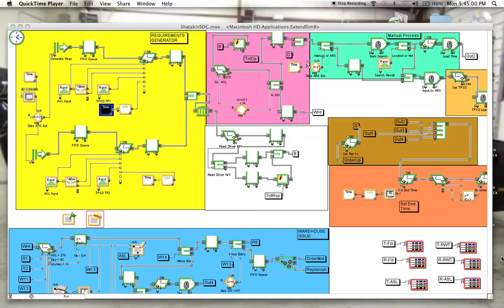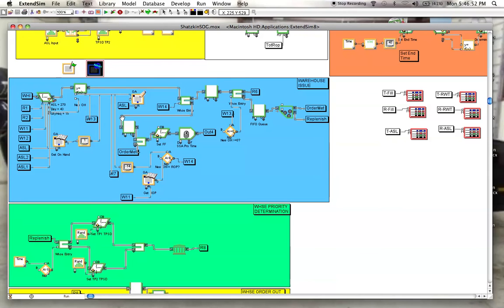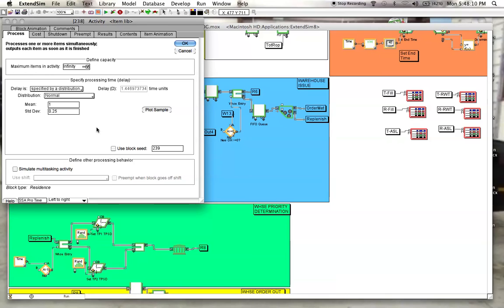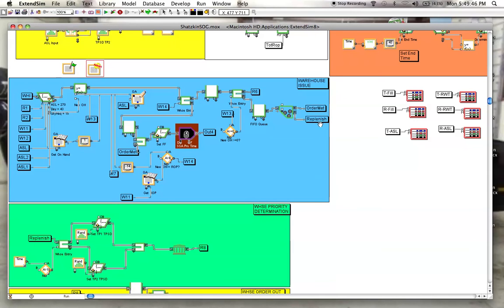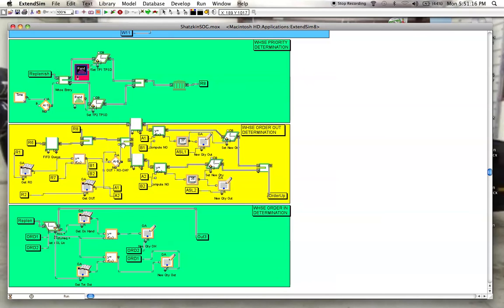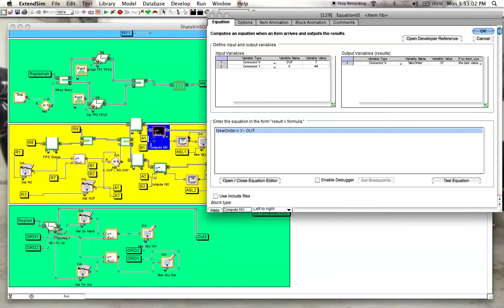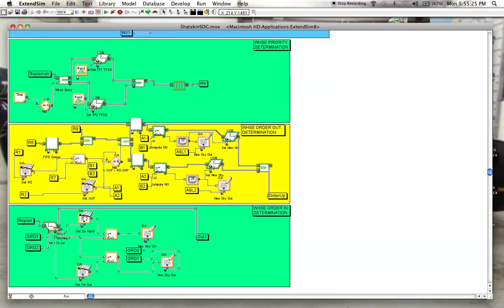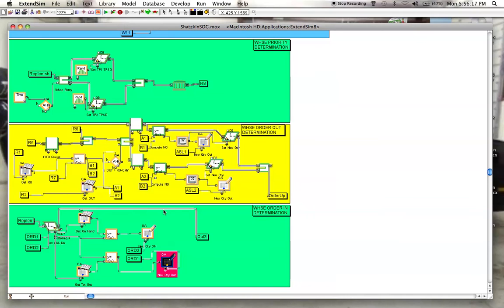Vid3 Warehouse Process